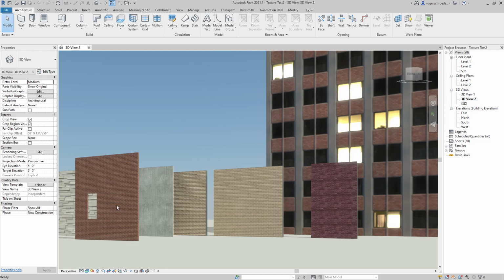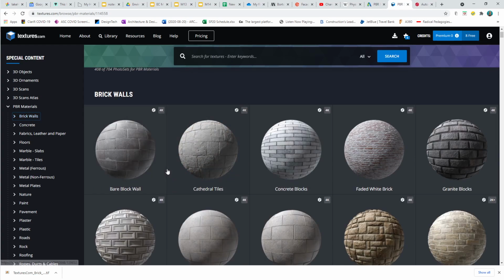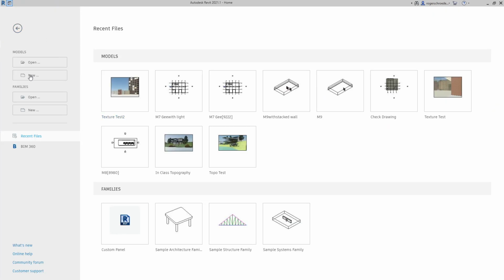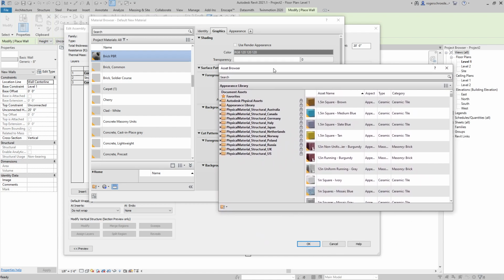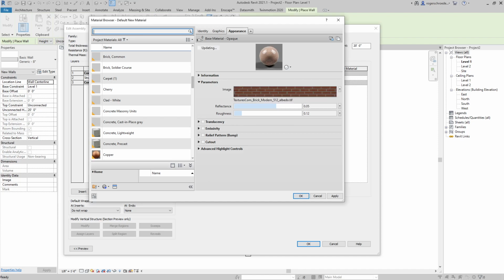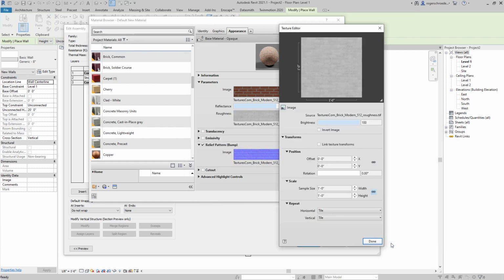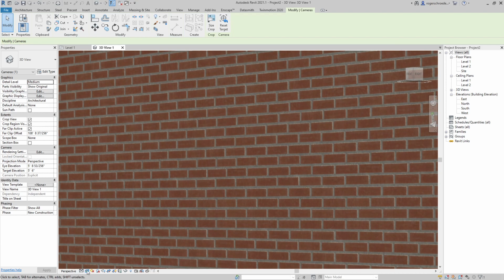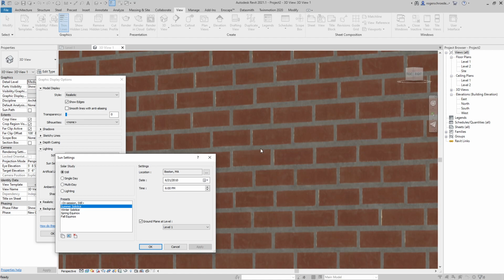In Class PBR 1 Brick 11min